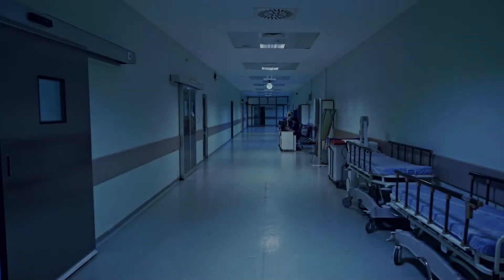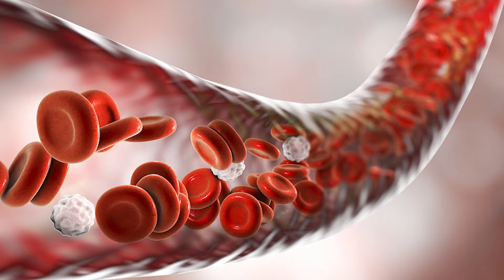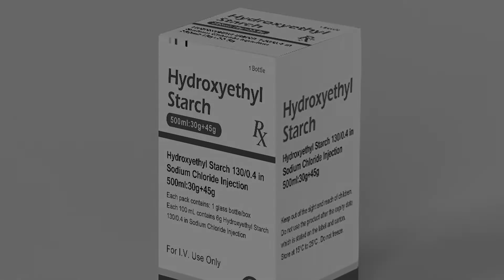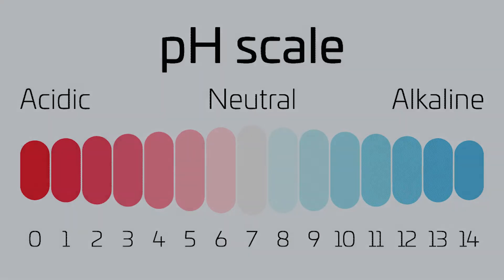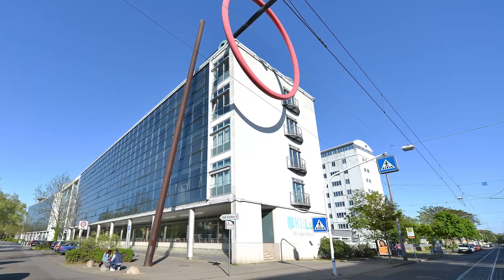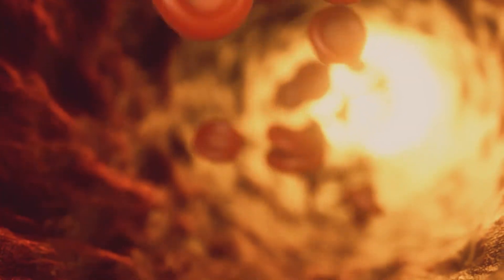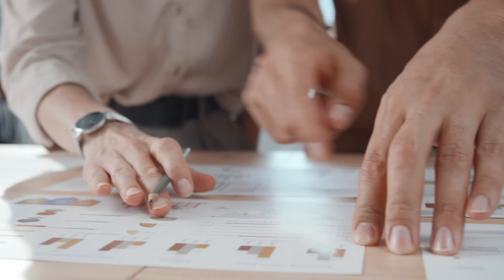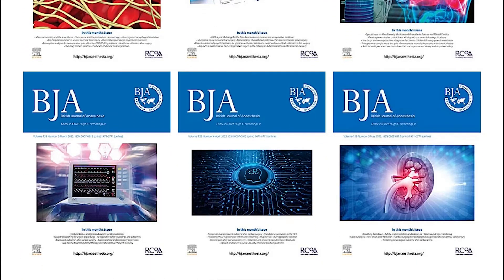How The Biggest Fraud In Academia Got Caught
I post videos about scientific misconduct, research fraud, and education-related scandals. From manipulated data to unethical behavior, these videos expose the underbelly of the academic world, emphasizing the importance of integrity and the profound impact of deception on the pursuit of knowledge.

In the world of medicine, Jochim Boldt's story serves as a stark warning about the consequences of unethical actions. Born in Germany in 1954, Boldt began his career with great promise, gaining much recognition for his pioneering research. However, as the early 2000s rolled in, accusations of wrongdoing emerged, transforming his once-bright career into a perplexing tale of controversy and ethical lapses.

At the core of Boldt's early success was his groundbreaking research in anesthesiology, a medical field vital for the care of surgical patients. His research centered on a vital medical practice known as fluid therapy which is a method essential for maintaining patients' hydration, replacing lost fluids, and sustaining their bodily functions during surgical procedures.